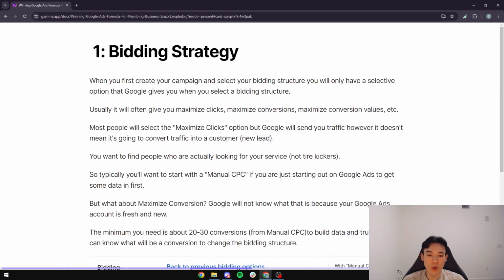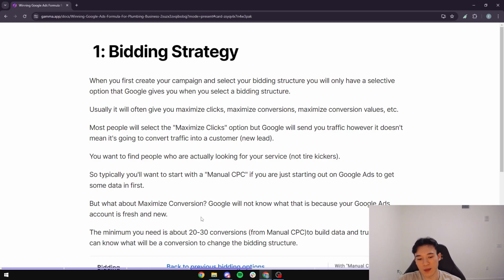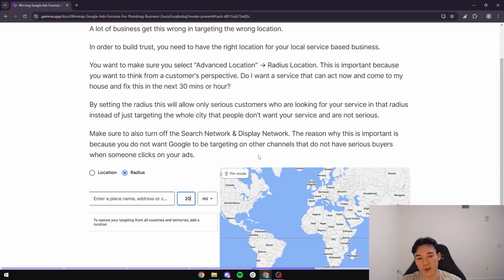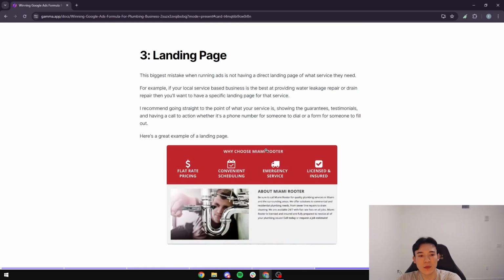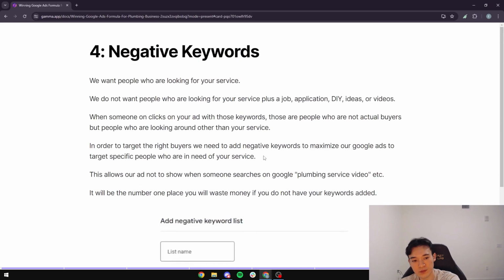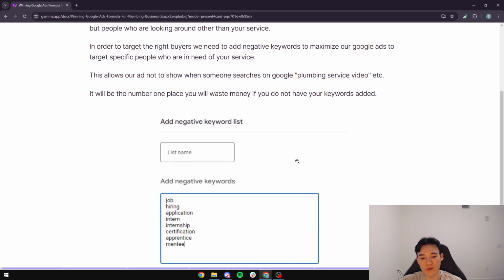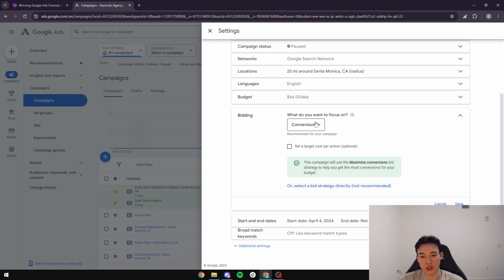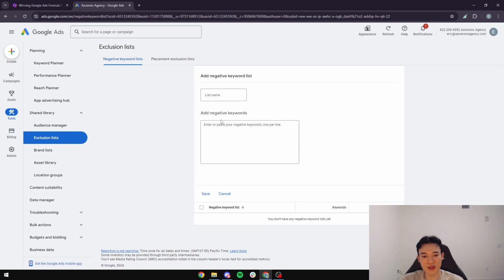Winning Google Ads Formula For Plumbing Business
In this video I'll be talking about the winning google ads formula for plumbing business in 2024

Topics this video covers:
digital marketing, google my business, google ads business, lead generation, leads, google ads, Facebook ads, hvac, plumbing, hair salons, dog training, local service based businesses